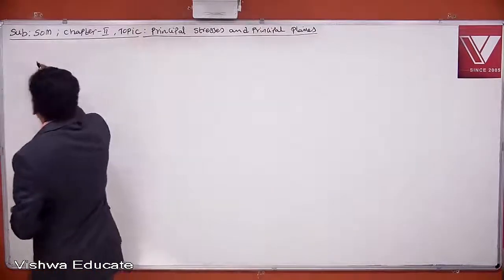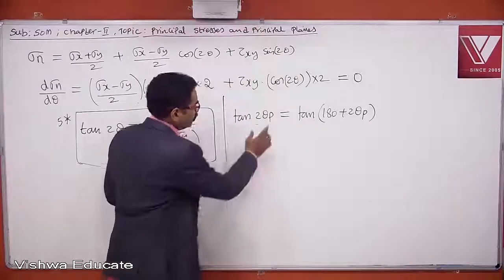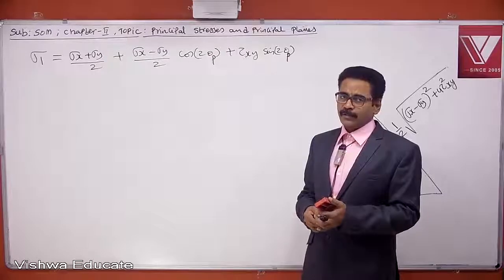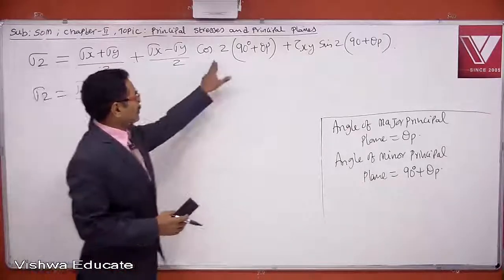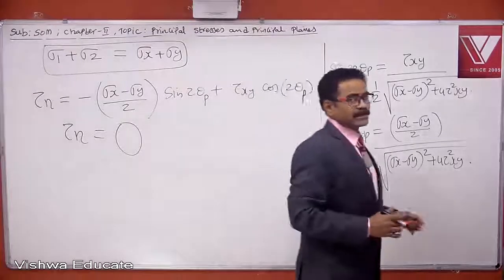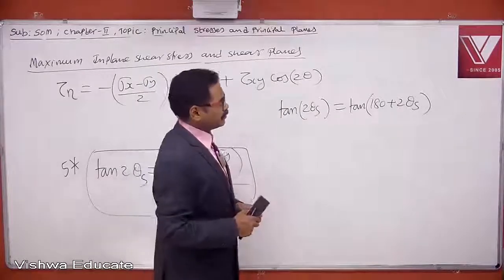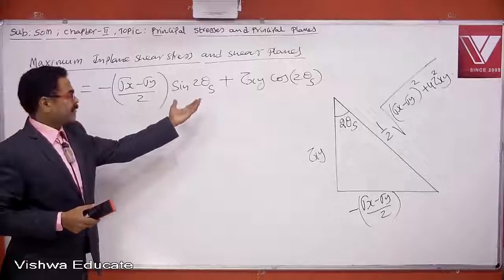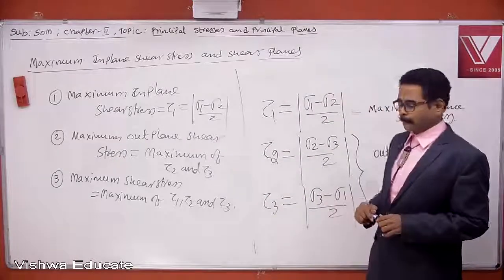GATE Lectures | Strength of Materials | Principal stresses and Principal Planes | Dr. Y.v.Lakshman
Dr. Y.v. Lakshman discussed about Derivation of Formula for Major Principal Stresses, Minor Principal Stresses, Maximum In plane Shear Stresses and Shear Planes.

Above mentioned topics are covered in GATE Exam point of view in this video lecture. Total subject is covered in 110+ hours in SMART GATE MECHANICAL Engineering & SMART GATE CIVIL Engineering.

Concepts covered elaborately from basic to advanced level & various types of numericals discussed in SMART GATE ME & CE. Entire syllabus is covered in 800+ hours of Video Lectures. This lecture is one among the lectures from SMART GATE ME & CE.